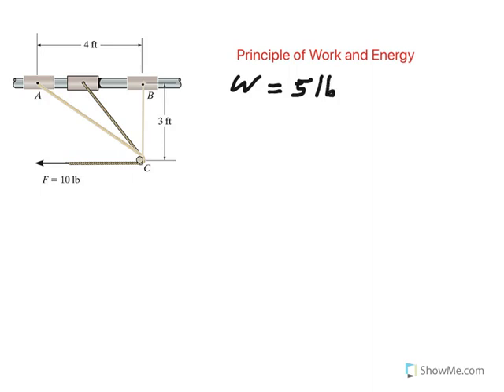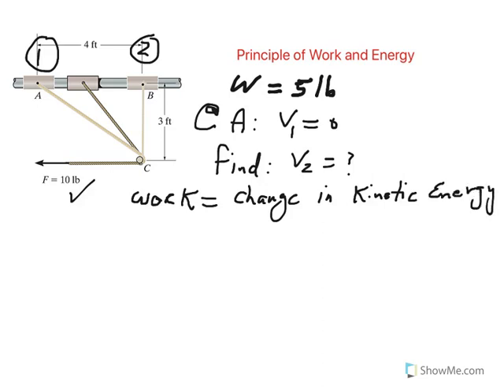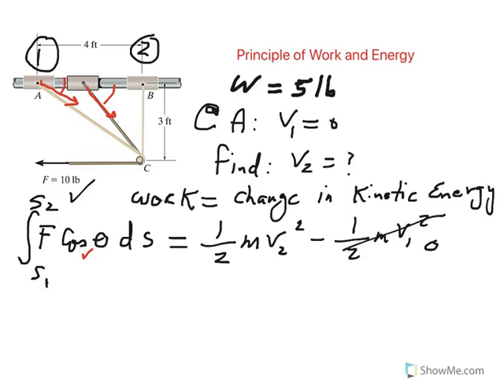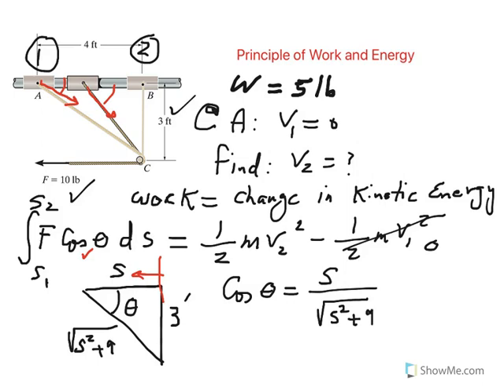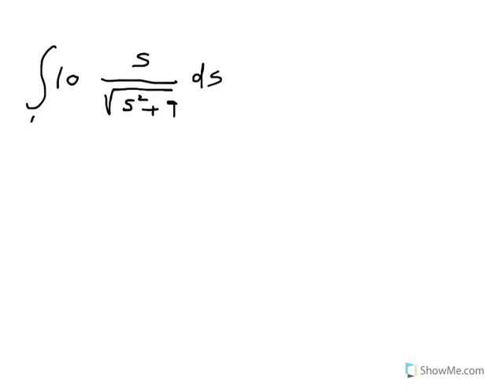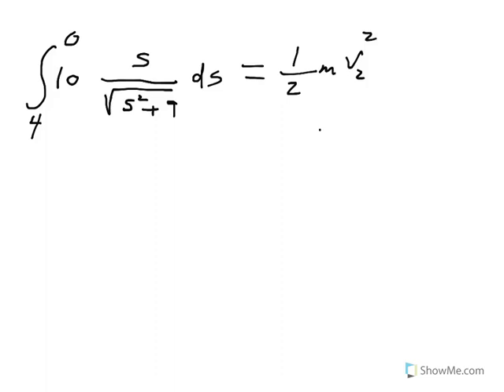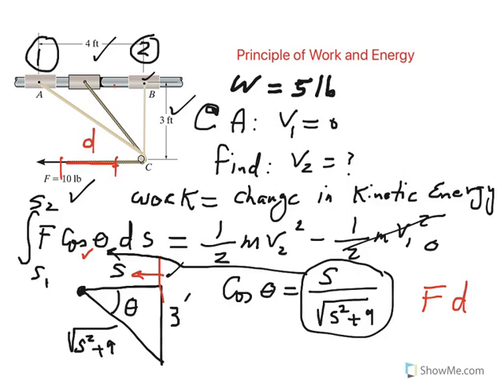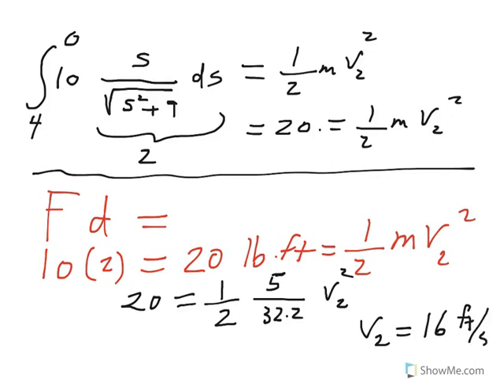Principle of work and Energy (Example)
Principle of work and energy is used to find the speed of a slider attached to a cable where the angle of the cable is changing while the magnitude of the force is kept constant